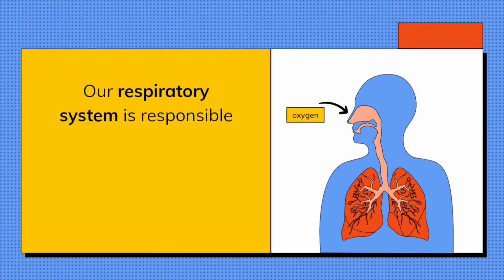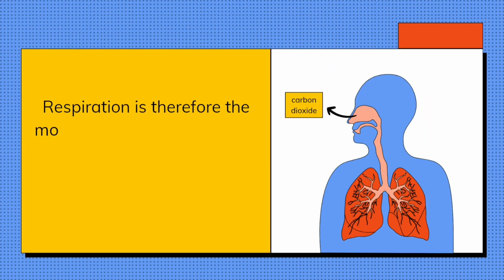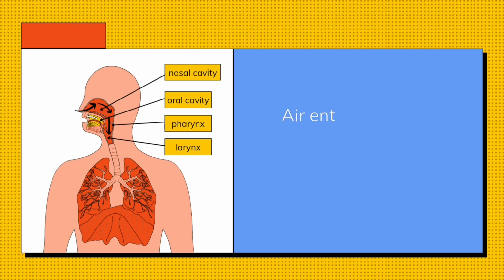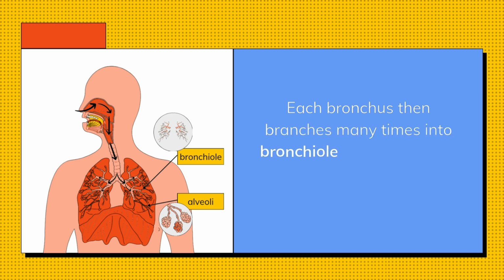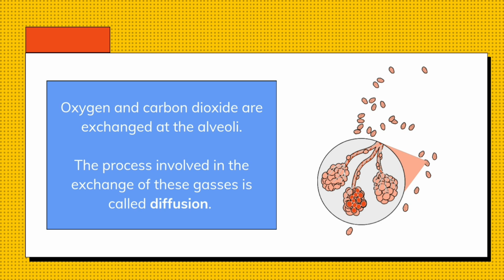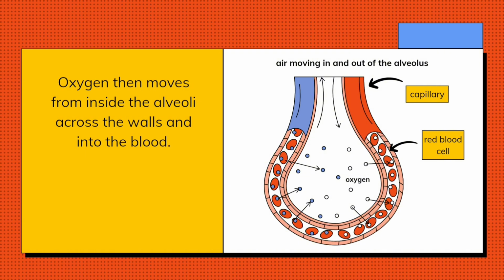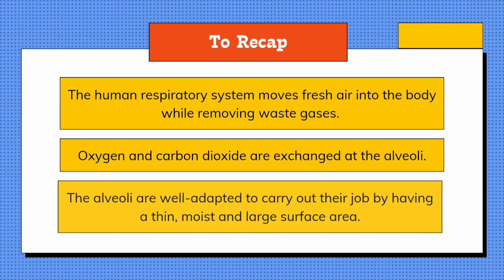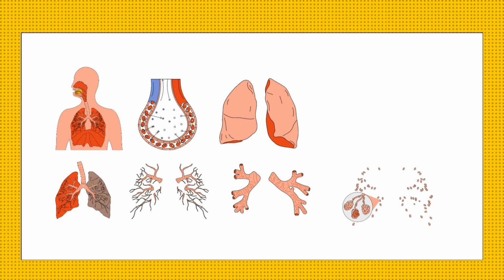introduction to respiratory system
the respiratory system and all you need to know about gaseous exchange in the body, the parts and tracts of the respiratory system. mechanisms of respiration.